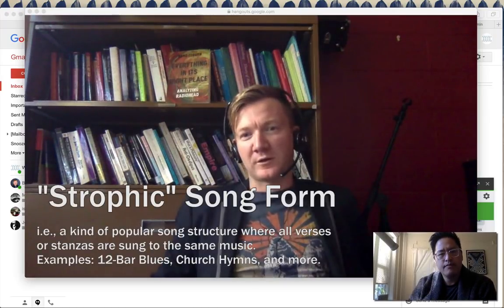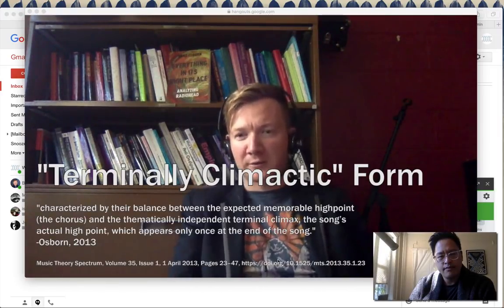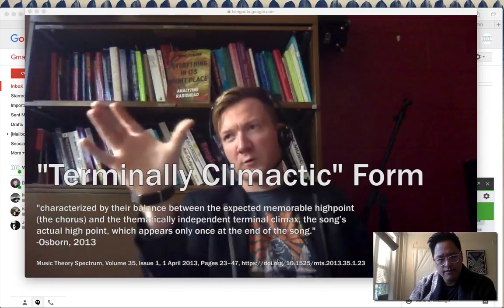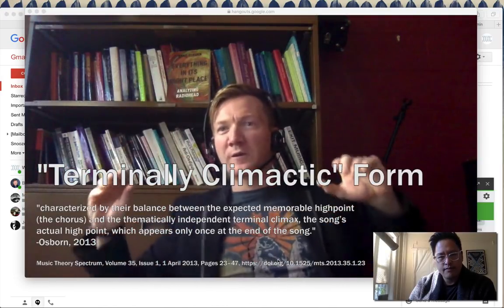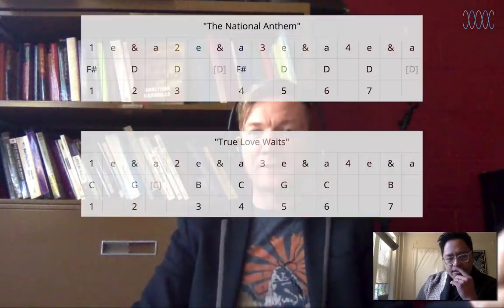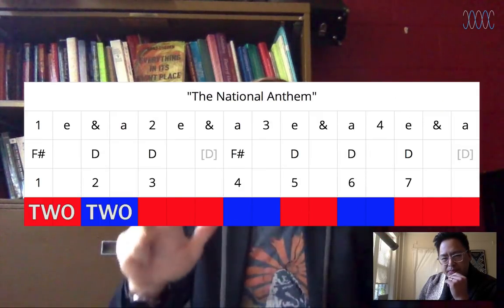Music Theory and Radiohead, an Annotated Interview with Prof. Brad Osborn!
What place does music theory have in songwriting? Can it be helpful? Stifling? Maybe both? Why are we looking at a picture of a pie?

Learn from Prof. Brad Osborn, a music theory professor from the University of Kansas and author of "Everything In Its Right Place: Analyzing Radiohead" from Oxford University Press.

It was so great to have Prof. Brad for a few moments between classes. As an independent music educator, I sometimes don't know if I am crazy or just an alternative thinker when I talk to others about traditional music theory and methods of analysis. But I definitely learned a few things from Brad and felt deeply affirmed at the same time by our mutual appreciation for holistic musicianship.

Would you be interested in seeing more content like this?

You can read the article Prof. Brad Osborn mentions: "Nine most thought-provoking moments in Radiohead"

You can buy Brad's book "Everything In Its Right Place: Analyzing Radiohead" at the OUP Store (no, he did not pay me to put this here, I just think it's cool)

Check out this cool little web app for quickly creating Euclidean-style rhythms

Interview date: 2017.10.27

Sign up to hear from Warren and receive free Rhythm Song Puzzles (transcription exercises!) for Episode 04 of my new Rhythm Module featuring songs from Feist, Arcade Fire, Queen, Al Green, Mr Twin Sister, and so much more!

• Create an account and watch free episodes of the WARRENMUSIC series today

Since 2007, WARRENMUSIC has existed to help people get the most out of the music they love. Through a video series focused on music theory and ear-training, to Skype lessons and in-person workshops, chord charts, MIDI transcriptions, and video tutorials, this channel is focused on helping music students hear and think about music the way musicians do: in a way that is both deep yet accessible. Reach out today and take a step towards building the musicianship you always dreamed of having. Because musicianship lasts a lifetime.